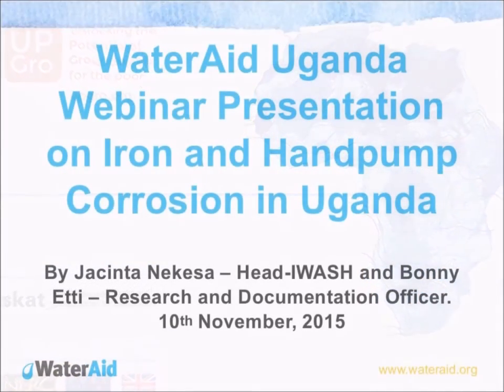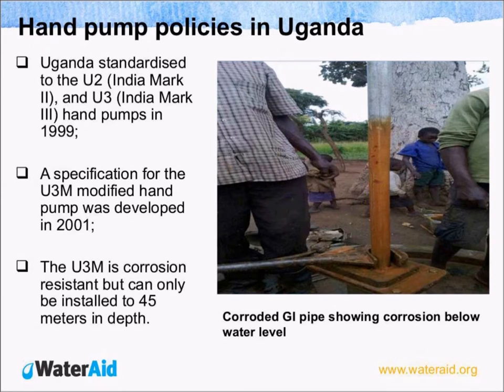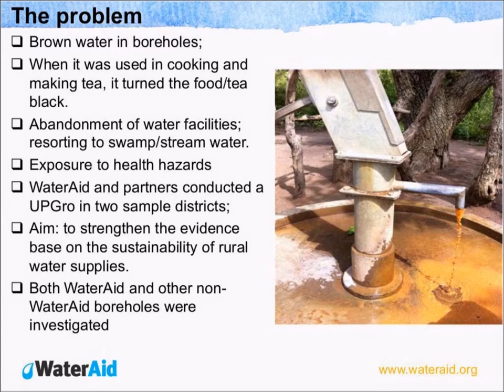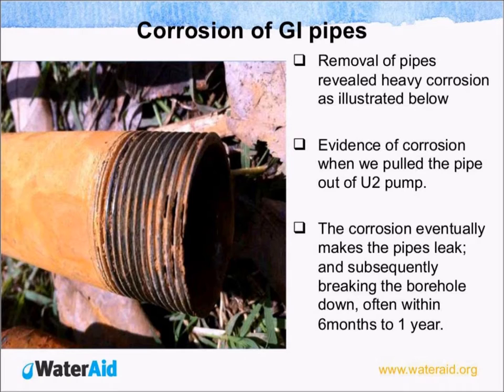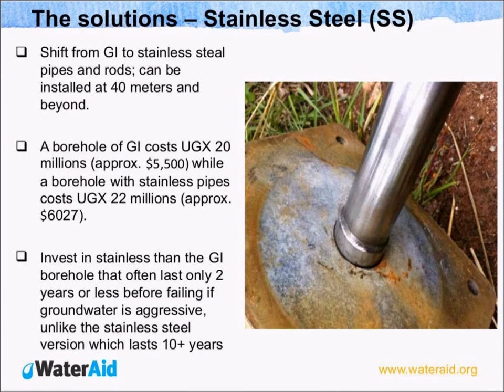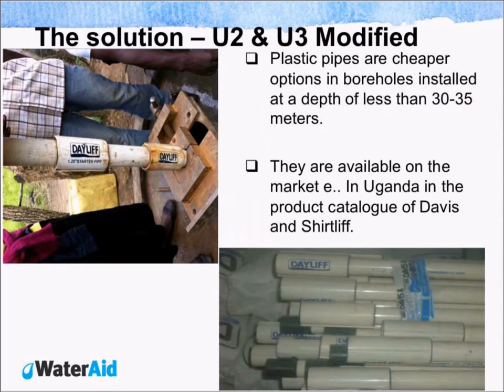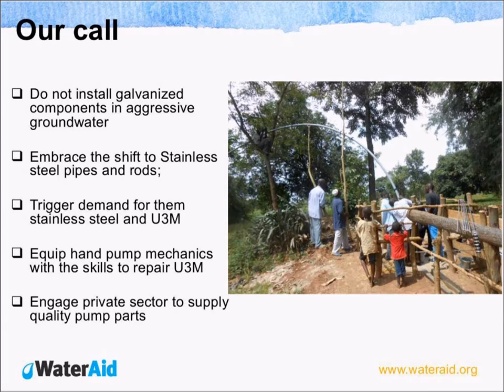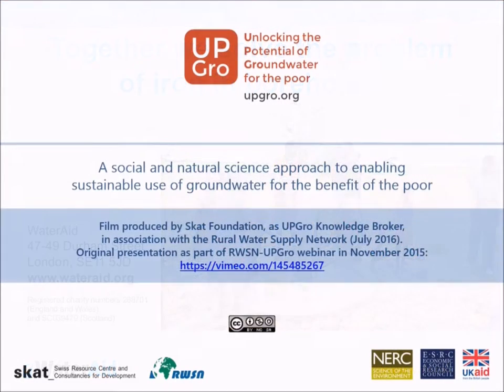Overcoming the Rural Water Supply Scandal of Handpump Corrosion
Presentation by Jacinta Nekesa and Bonny Etti, WaterAid, Uganda